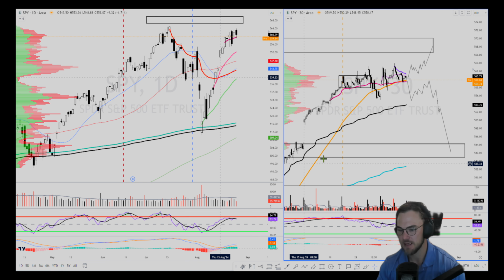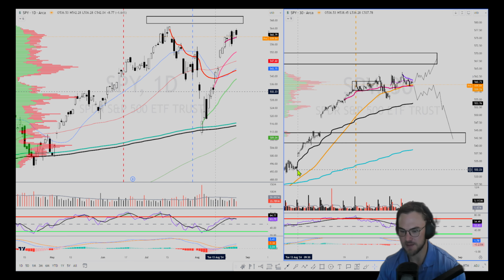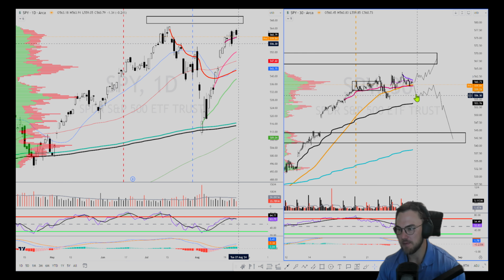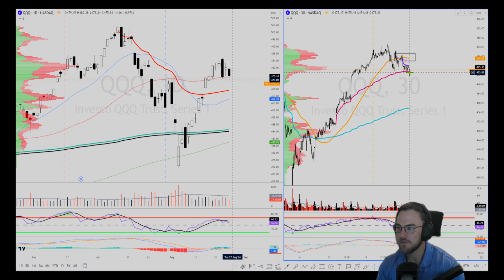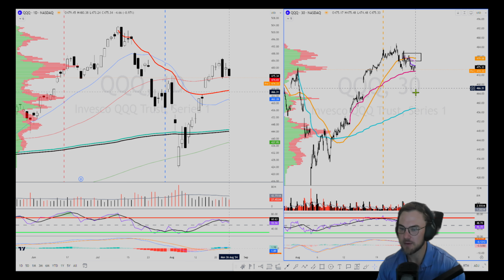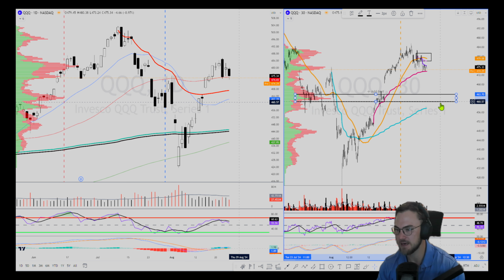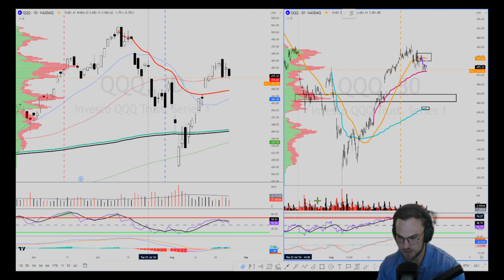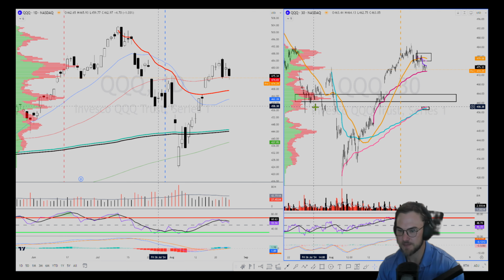Morning Market Rundown 8/27/24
In today's video, we'll be reviewing the recent price action of $SPY and $QQQ, breaking down how they reacted to key indicators like Moving Averages, RSI, and VWAP. I'll also outline potential scenarios for today, discussing both long and short setups you should keep an eye on.